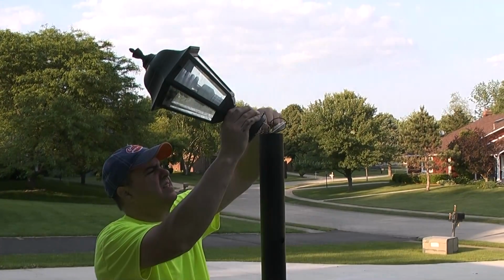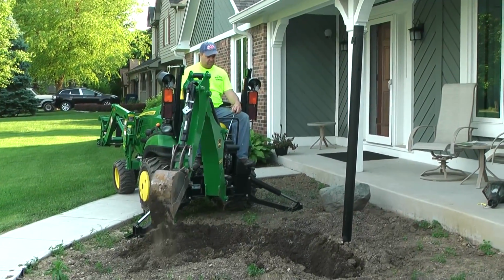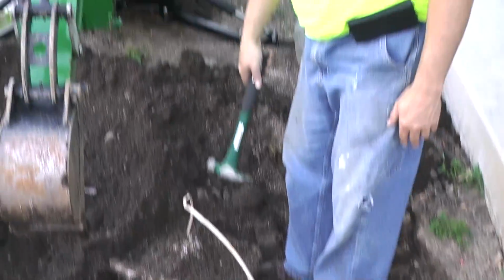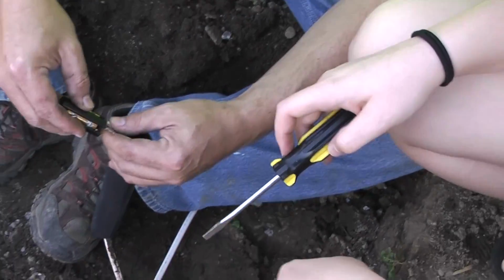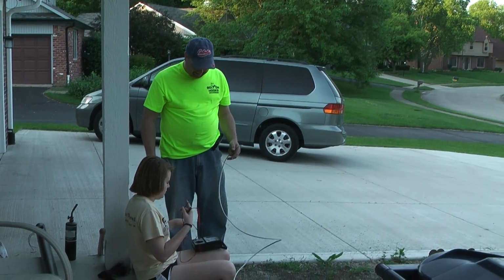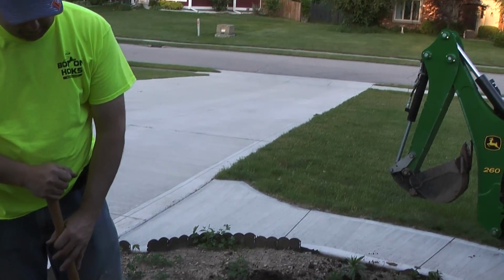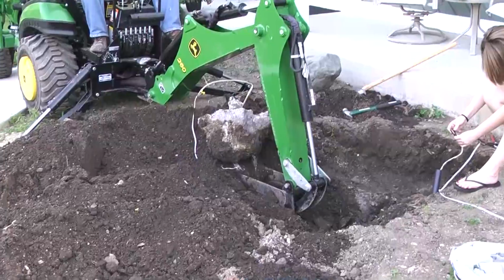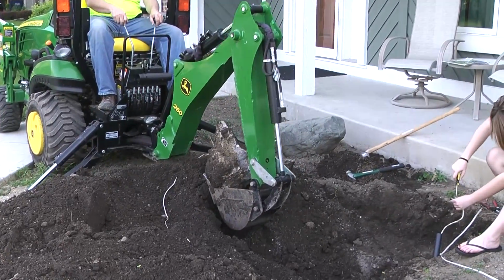#74 Deere 1025R Backhoe - Install new Lamp Post for Mr. Tumnus of Narnia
The John Deere 1025R with backhoe made light work of this DIY project digging out the old lamp post.

We're hoping to see Mr. Tumnus from Narnia soon!

I purchased the underground feed splice kit as well as the new lamp post at Menards.  Not totally satisfied with the splice kit, but we were able to tuck it up inside the post to avoid direct contact with water.